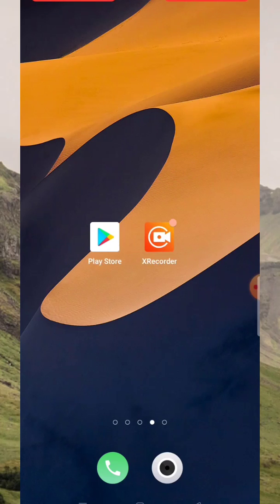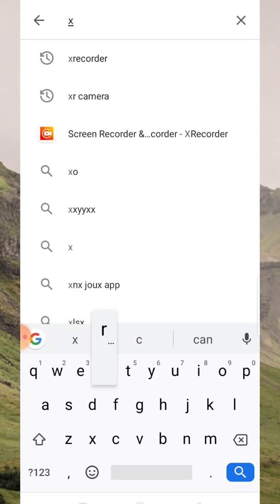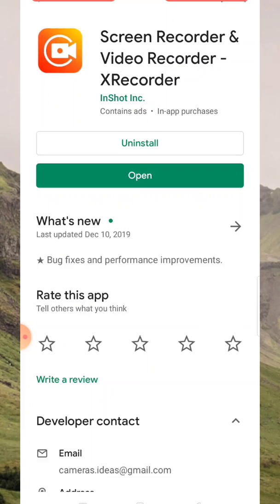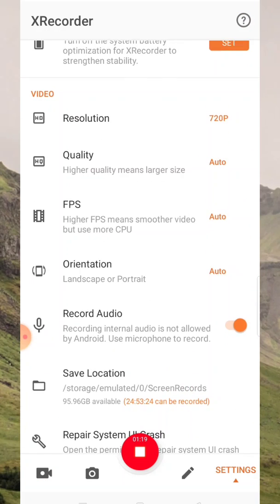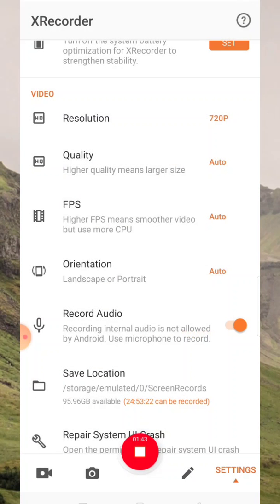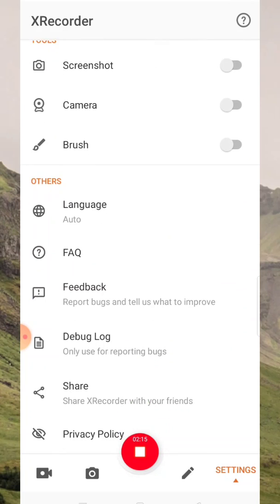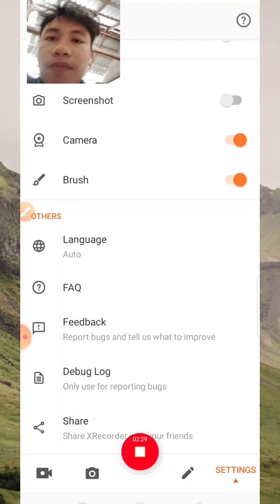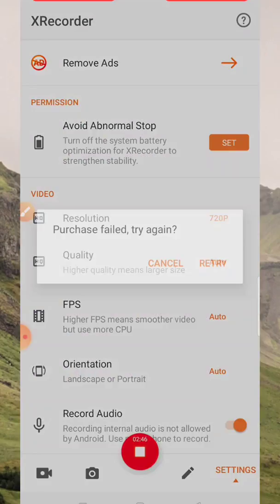how to download screen video recorder on android.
I am good. I hope you all have amazing days in your hold life. So now let's me introduce to the video.
👉In this video is talking about:How to download video screen recorder without watermark.
What you need to have : smart phone wiht internet connection and google play store.
I hope you enjoy 😀 and fell free to leave the comment in construction below, so i can know and correct to be batter.,how to download video screen recorder without watermark,android mobile tech,banner,vidiq,ios,2020,how to download screen video recorder for android,5 Best SCREEN RECORDER Apps for Android in 2017 | GT Hindi,Best Android Screen Recorder 2019,Mi screen recorder,How To Use X recorder App | X recorder Kaise Use Kare | New 2019.,x recorder how to use and no watermarke..full bangla1000% working,XRECORDER - THE BEST SCREEN RECORDING APP FOR ANDROID,XRECORDER